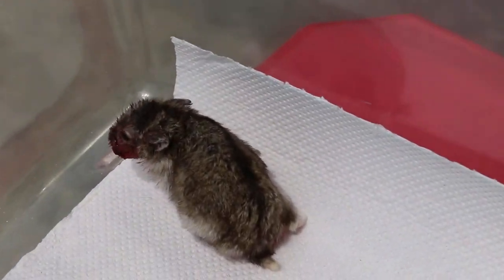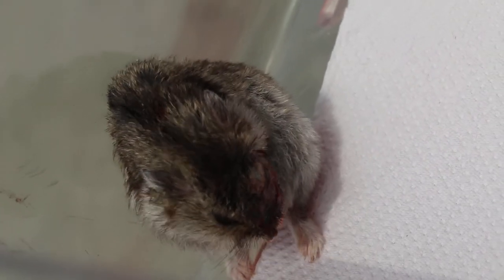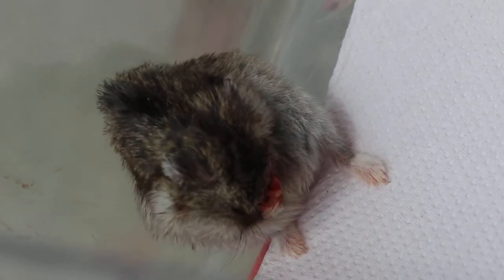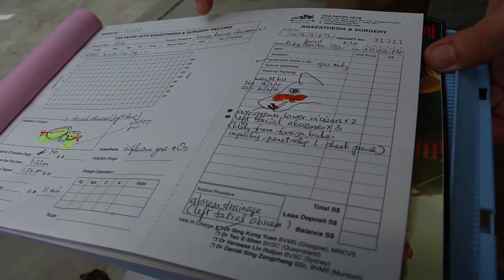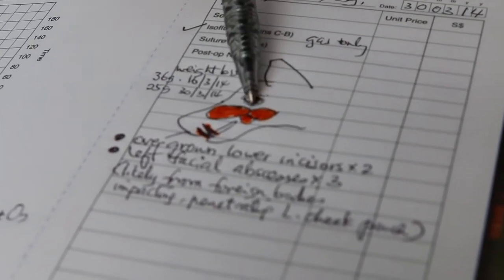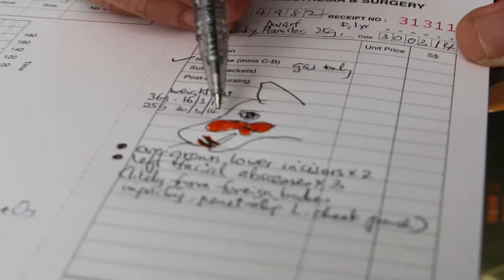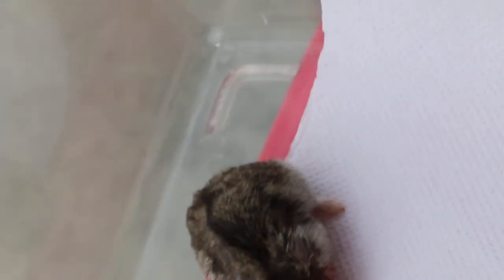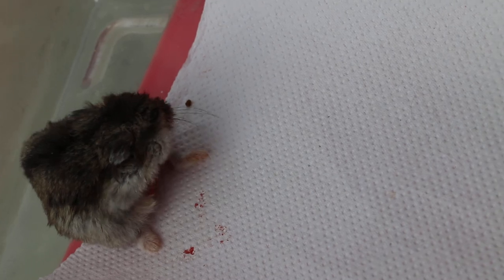The hamster has 3 cheek abscesses 3/3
After anaesthesia and surgery, the hamster is awake after his abscesses had been lanced and drained. 11 minutes of isoflurane gas anaesthesia were used.

This video shows that the vet must be meticulous in ensuring that all 3 facial abscesses must be lanced and drained. The overgrown lower incisors were clipped. The hamster is back to normal now as at April 2, 2014.

This case required 3 veterinary visits as the abscesses were just developing in the previous 2 visits and so could not be lanced since they were rock hard. Only in this 3rd visit were the abscesses soft and drained.

The owners must be educated on the abscess development necessitating 3 visits to 3 vets. The last vet (myself) was at the right time to produce the successful outcome as the abscesses were ripe and soft enough to incise and drain.  .